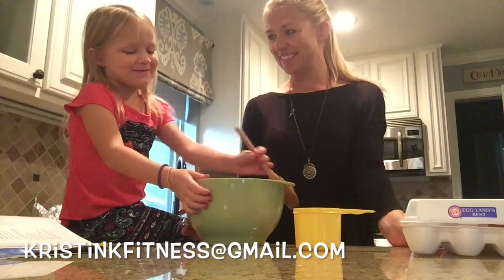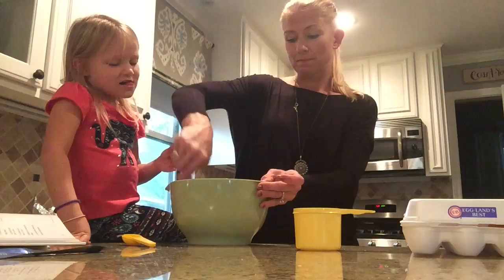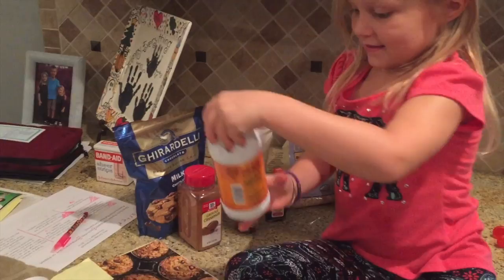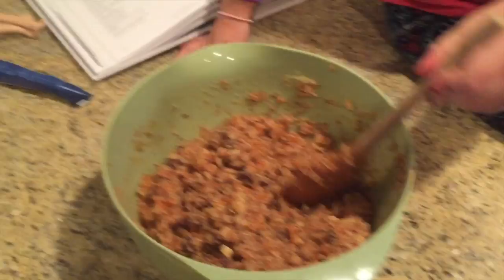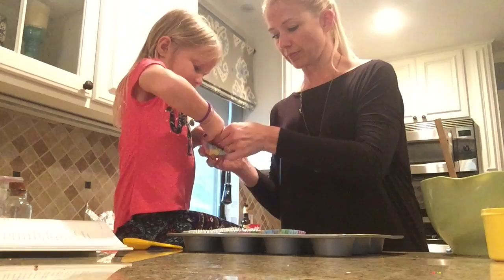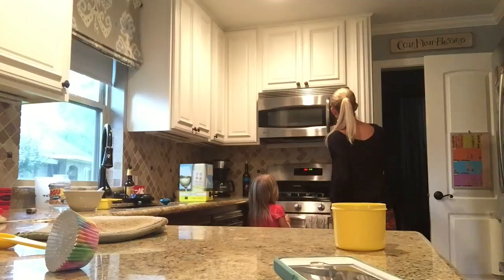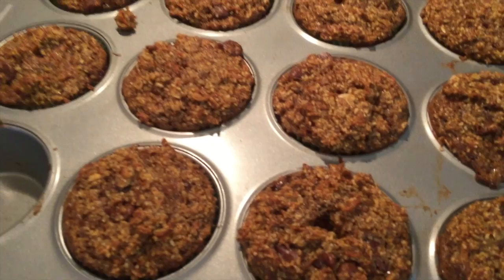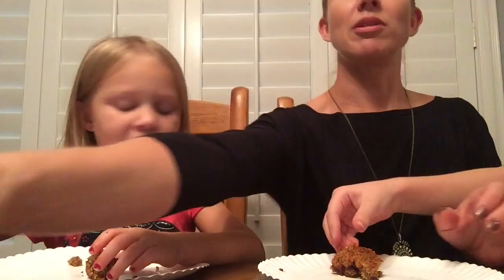Superhero Muffins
Superhero Muffins are a delicous meal for breakfast or perfect for an afternoon snack!  Fuel your body right with this recipe from Run Fast Eat Slow!  Kid tested, mother approved!  =)